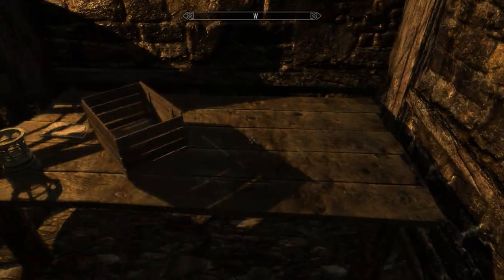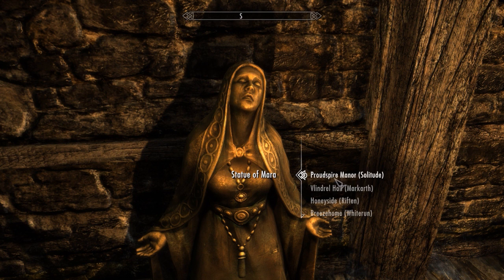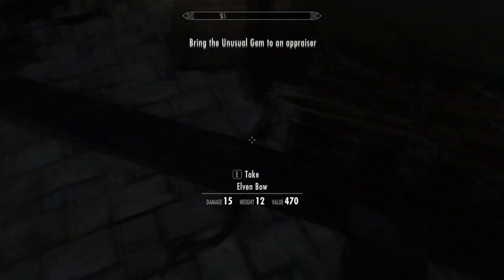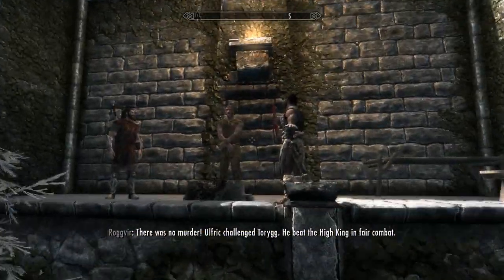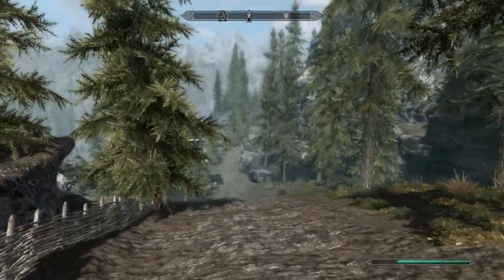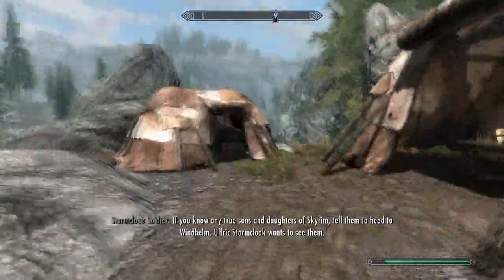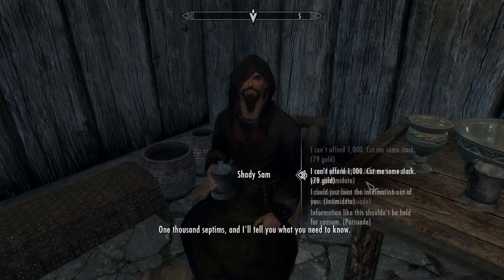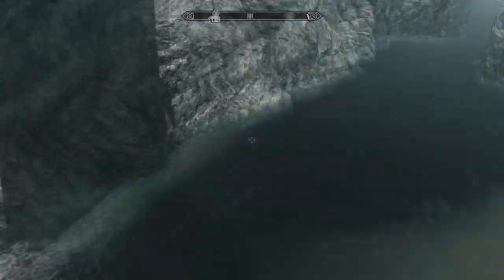Let's Play: Skyrim (Modded) - Part 1 - Live Another Life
Welcome to my Elder Scrolls V: Skyrim let's play! I This is the first video on my channel so I hope you all enjoy and stick around for the long run! Sorry if the audio quality is a little muffled and sharp. I had to put my mic closer to my mouth, because I didn't have an actual desk at the time. :P

Mods Used In Let's Play:
•A Quality World Map- With Roads
•Achieve That
•Climate of Tamriel
•Dance of Death
•Immersive Armors
•Immersive Weapons
•Bethesda High-Res Optimized
•Weapon Re-Texture Project
•Realistic Lighting Overhaul
•Detailed Terrain and Tree LoD
•DYNAVISION- Detailed Depth-Of-Field
•Archery Spinning Arrows
•Jessica Alba Follower
•SkyUI
•Bandolier- Bags and Pouches
•Saturation Boost
•Contrast Boost
•Towns and Villages Redux
•Static Mesh Improvement
•Pure Waters
•Lush Grass and Trees
•CBBE Curvy

Mods Soon to Come!:
•Skyrim 2k Textures
•Falskaar
•Fight Against the Thalmor (ALL VERSIONS)
•Immersive HUD

The Elder Scrolls V: Skyrim is an action role-playing video game developed by Bethesda Game Studios and published by Bethesda Softworks. It is the fifth installment in The Elder Scrolls action role-playing video game series, following The Elder Scrolls IV: Oblivion. Skyrim was released on November 11, 2011, for Microsoft Windows, PlayStation 3 and Xbox 360.

Skyrim's main story revolves around the player character's efforts to defeat Alduin, a Dragon who is prophesied to destroy the world. Set two hundred years after Oblivion, the game takes place in the fictional province of Skyrim. The game continues the open world tradition of its predecessors by allowing the player to travel anywhere in the game world at any time and to ignore or postpone the main storyline indefinitely. A perpetual objective for players is to improve their character's skills, which are numerical representations of certain abilities.

Skyrim was a huge critical and commercial success; over 7 million copies were shipped to retailers within the first week of release[3] and the game sold more than 20 million copies across all platforms.[4] Three downloadable content (DLC) add-ons were released: Dawnguard, Hearthfire and Dragonborn. The game and its DLC were repackaged as The Elder Scrolls V: Skyrim Legendary Edition, which was released on June 4, 2013 for all three platforms.